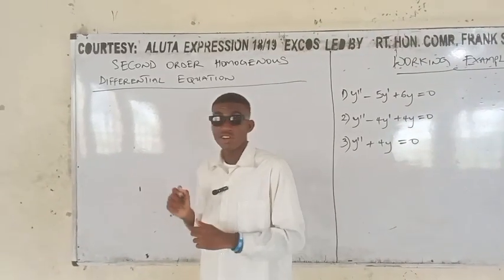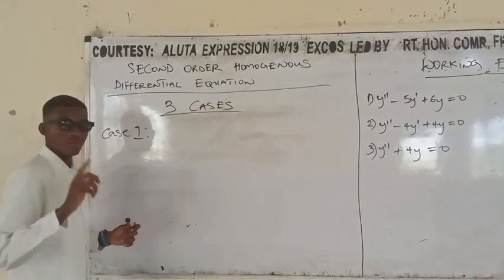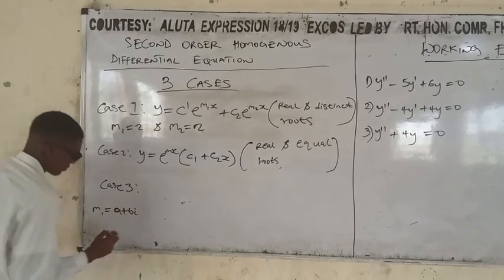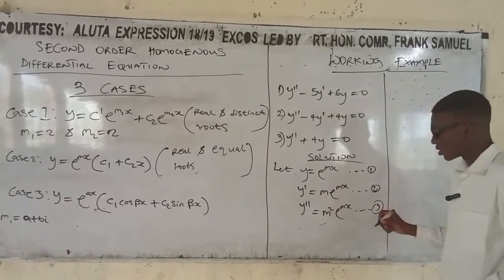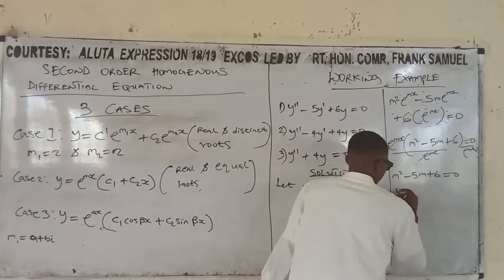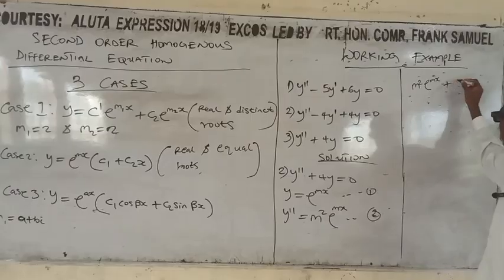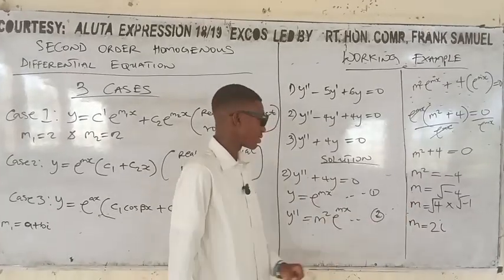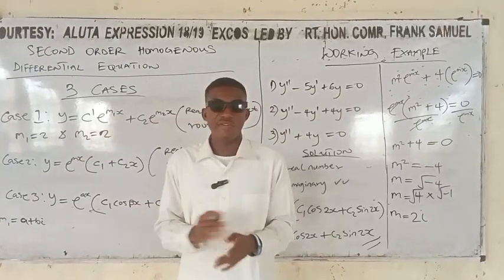Second Order Homogeneous Differential Equations Explained | Step-by-Step Tutorial | Engineering Math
📘 Second Order Homogeneous Differential Equations Explained | Complete Tutorial with Solved Examples

Are you struggling to understand Second Order Homogeneous Differential Equations? In this comprehensive mathematics tutorial, I explain the concept in the simplest way possible.

In this video, you'll learn:
✅ What a Second Order Homogeneous Differential Equation is
✅ How to form the Characteristic Equation
✅ How to solve equations with Distinct Real Roots
✅ How to solve Repeated Roots
✅ How to solve Complex Roots

This lesson is perfect for university students, engineering students, mathematics students, and anyone preparing for exams involving Differential Equations.